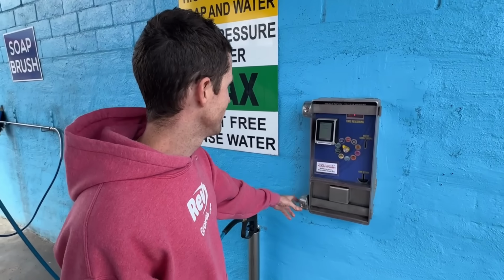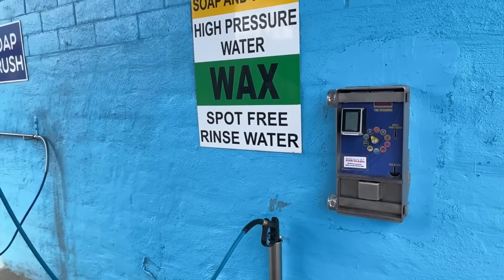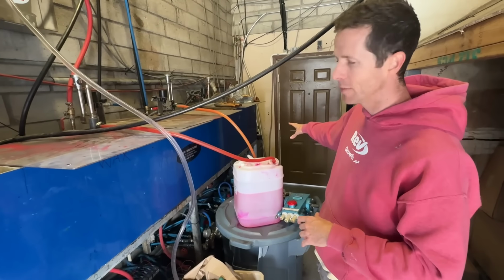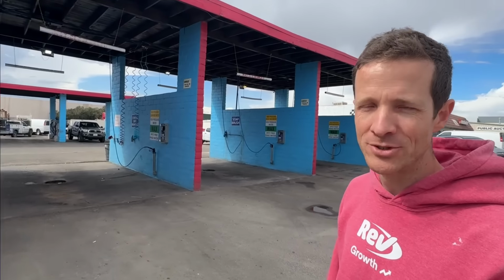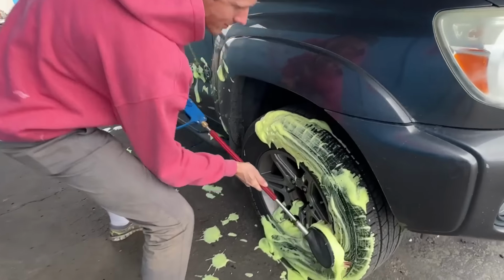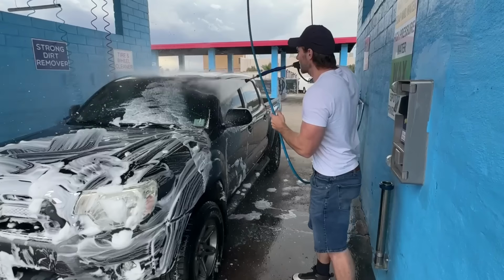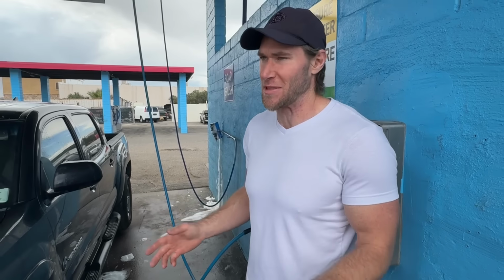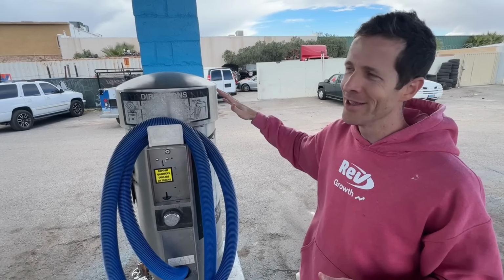Before & After | Vegas Car Wash Remodel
Click on this link to get MONEXgroup Credit Card terminals at your business now!

Here it is, the completely remodelled self serve car wash that I helped Ben remodel right here in Las Vegas. You might remember what it looked like previously so now you can see the finished result. Time for Ben to mnake that money!